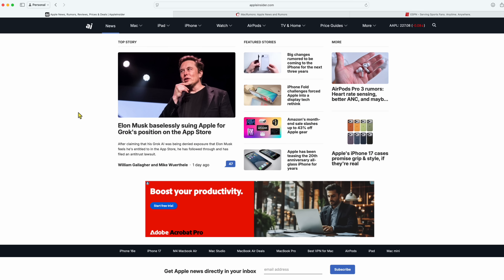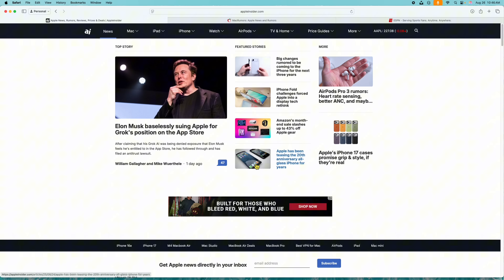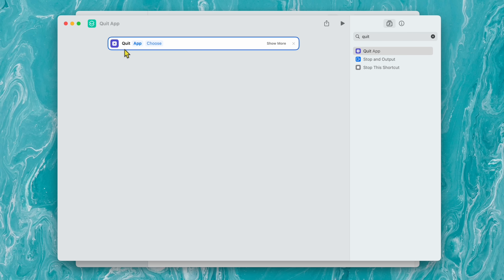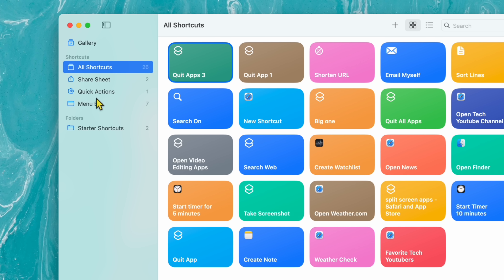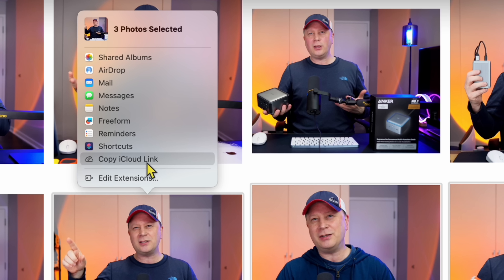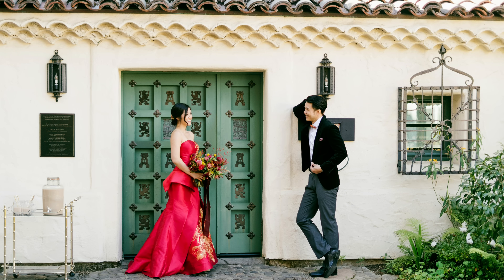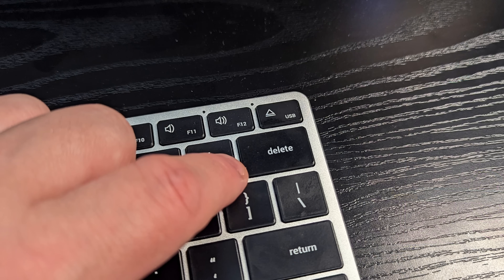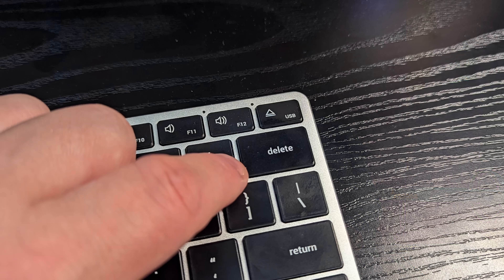7 Cool Mac Tips That I Use Every Day in 2025 - Quick and Easy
7 cool Mac tips and tricks to that I use every day in  2025.  How many of these macOS features do you know out of the 7 tips?  If you are trying to learn some of the cool things that are built into macOS or if you are even an expert these might be useful.  We cover 7 tips that most people don't realize they can do with modern Macs now.  For example, we cover an easy way to close every single running or background app running instantly to save resources.   Learn macOS in 2025 and get the most out of it with these quick and easy tips.

Chapters in 7 Cool Things Your Mac Can Do in 2025:

0:00 - Introduction - Quick Mac Tips
0:31 - Turbo Zooming
2:16 - Close All Apps Instantly on a Mac
4:59 - Share Photos a Unique Way
7:12 - Customize Websites You Visit
8:53 - Get More Out Of Delete Key
9:14 - Option Drag For Cool Feature
10:55 - Weather Radar On Macs
12:11 - Conclusion To Video

M3 iPad Air
11th Gen iPad

14" M3 Pro/Max MacBook Pro
16" M3 Pro/Max MacBook Pro
15" M2 MacBook Air
13" M2 MacBook Air

If you use a link above to make a purchase it's possible that the channel could receive a commission from the sale which helps us make future videos like this on 7 cool useful and quick Mac tips on your Mac computer in 2025.  Thank you.